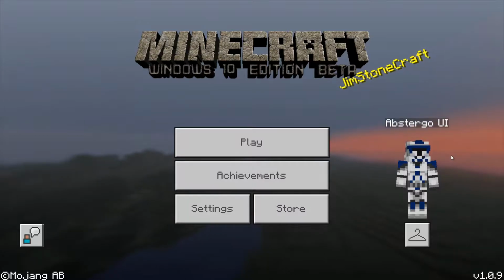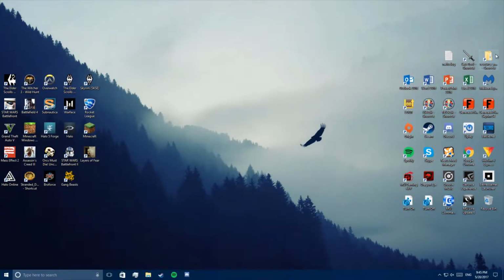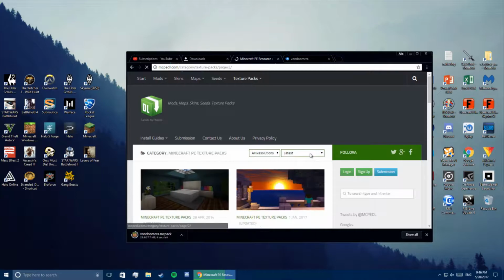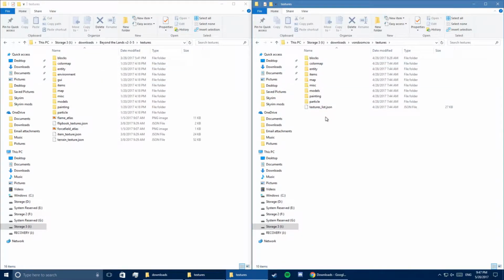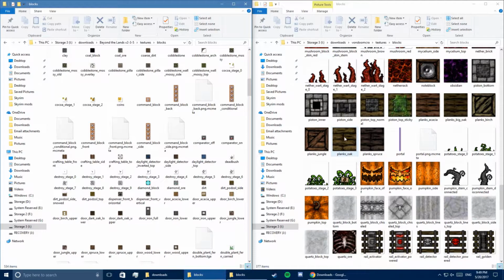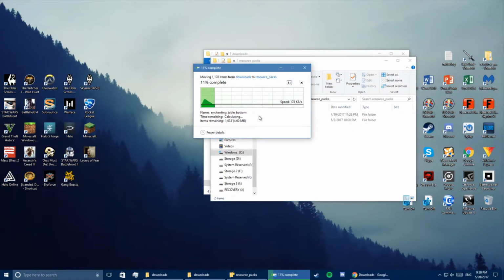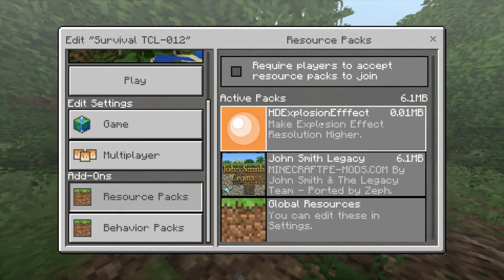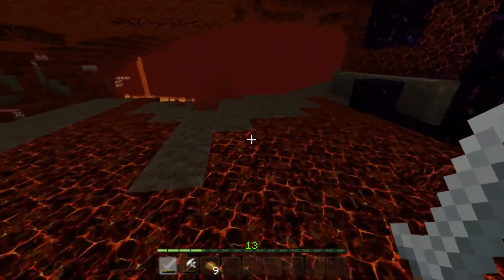Create your own custom minecraft pe/W10 texturepack !!!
TITYUS ENTERTAINMENT

DON"T FORGET TO ABUSE THAT LIKE BUTTON!

THE REFLECTION OF THE DAY  IS... some day ill write it...

hope you liked it and also tell me what to play or do in the next video!!

BTW sorry for the... well what ever you got offended by? :/

don"t forget to also follow me on:

Twitter;      @inmortalas

Snapchat;  Inmortalas

Google+;     Tityus Entertainment

more team members coming soon. ? 0-0
(yes) (maybe) (possibly) (most likely)

                                                                                                 inmortalas...

i'm not the owner nor creator of the songs and pictures in the background. Also, all rights are reserved...